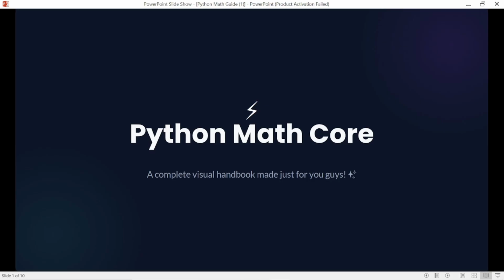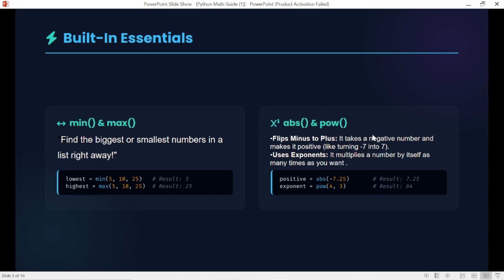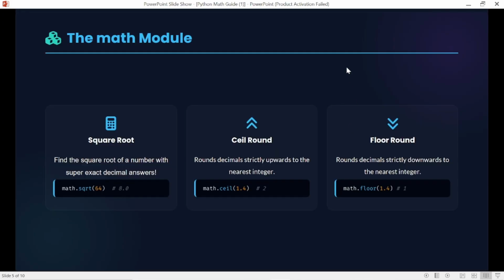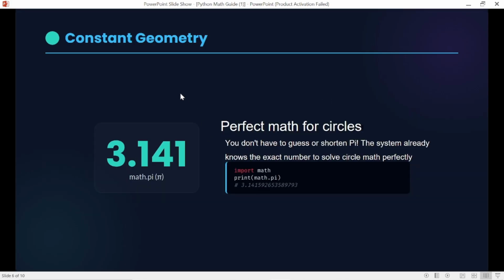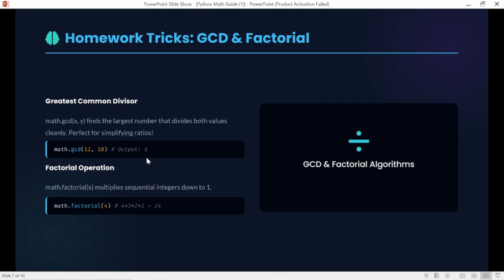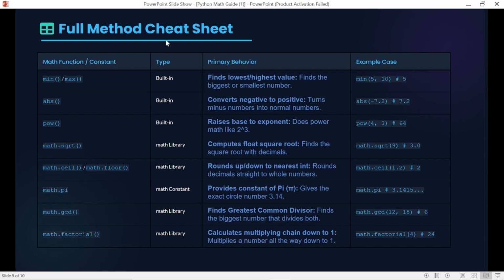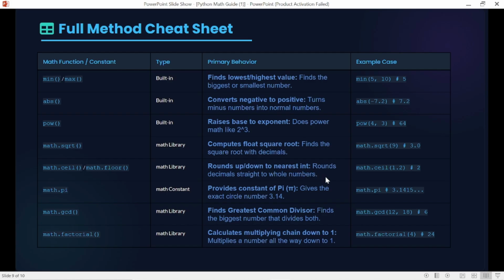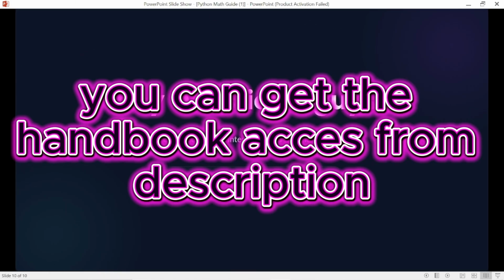python math build in functions and math module [lec#61][PY#57]